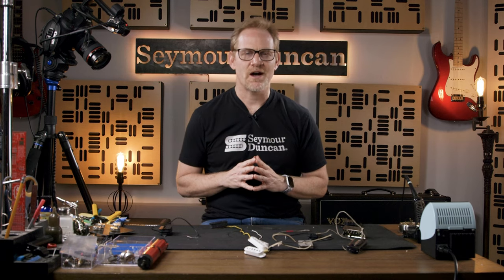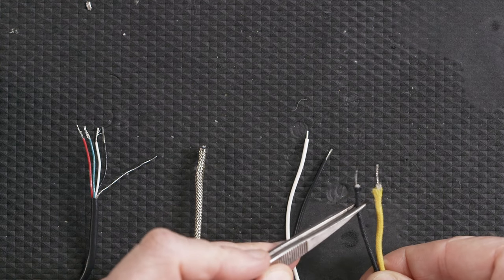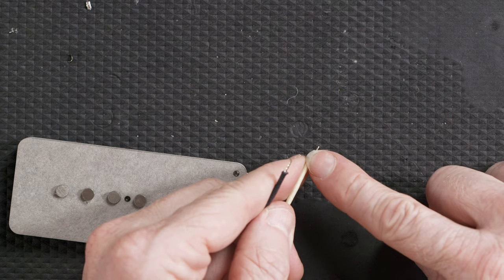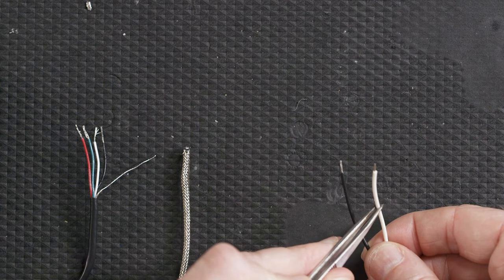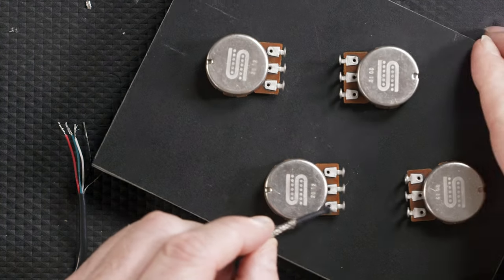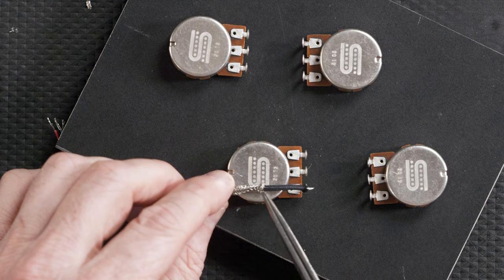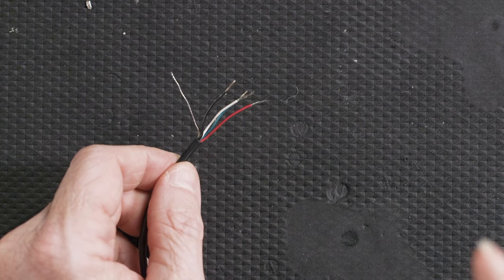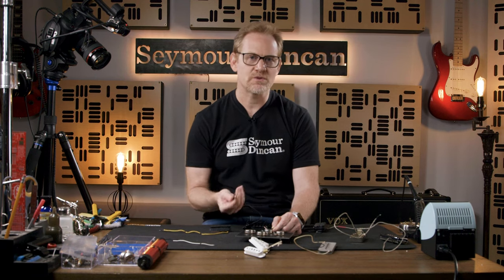Guitar DIY: Types of Lead Wire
Lesson 5 we talk about the types of lead wire that you'll come across when installing your new pickups. Every pickup is different so be sure to look up your specs

We at Seymour Duncan want everyone to feel comfortable with a solder and empower our community to make some modifications, as well as DIY repairs to your own guitar. So join us on our journey and the first of many videos we release on the art of soldering.